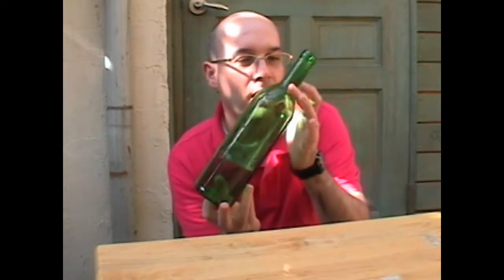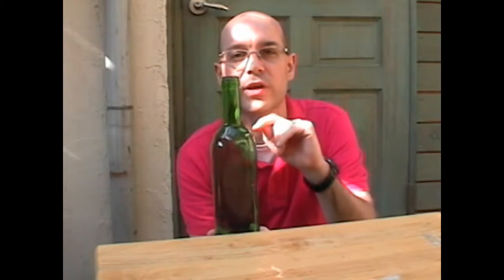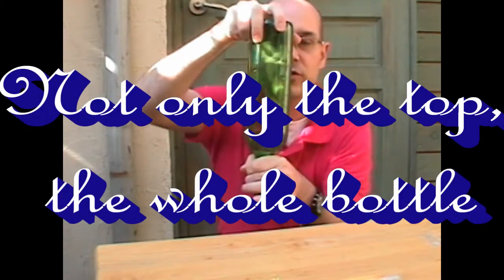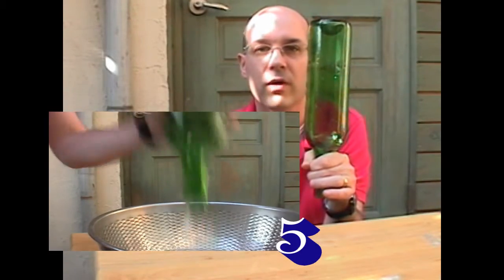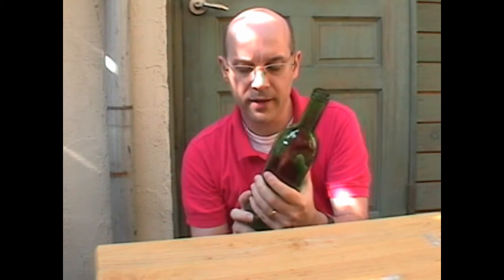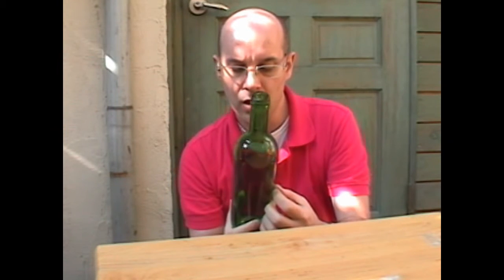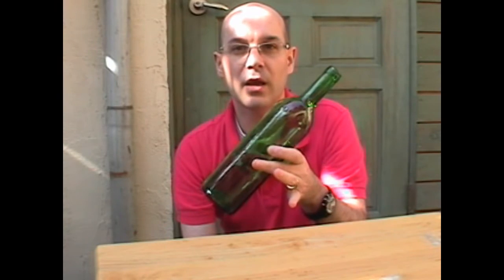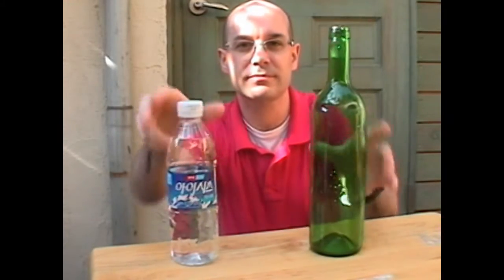Empty the wine bottle challenge solution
Here's how to speed up the process of emptying a bottle without the use of anything else.
This is used by winemakers when they have to rinse bottles.
I personnaly find it very impressive when the liquid rushes out that fast.